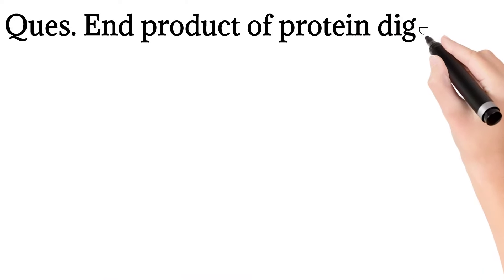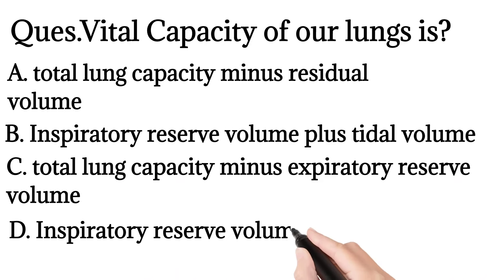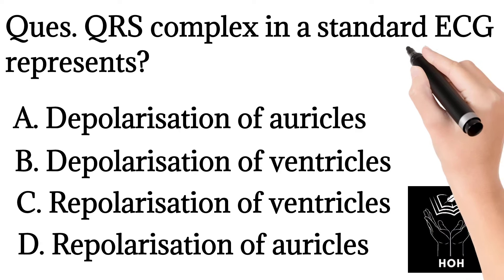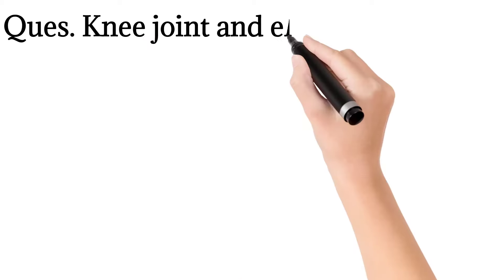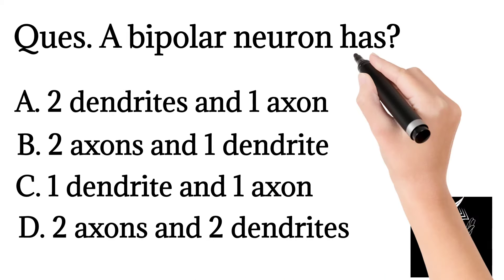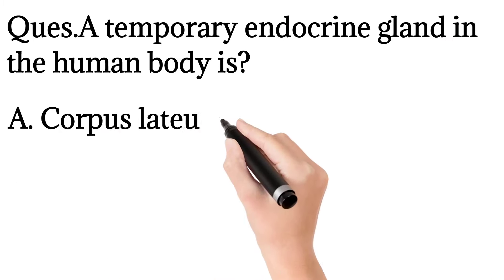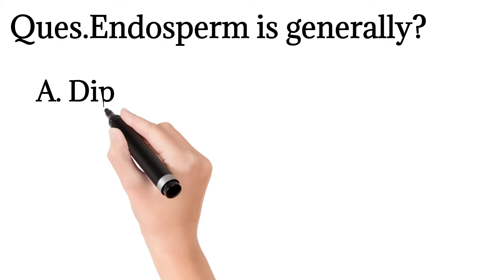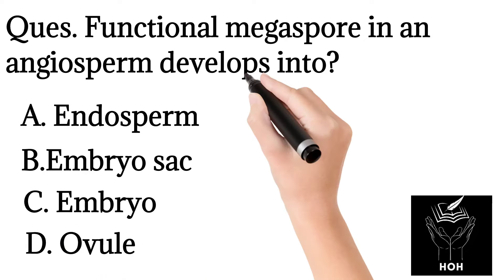Top 10 questions for Neet NCERT Biology❤Comment your answers. NCERT neet2022 neet 2023 study #13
Hey, dear aspirants
some biology questions for neet do solve them
Hands of Hardwork(HOH)
#10 questions in 4 minute❤